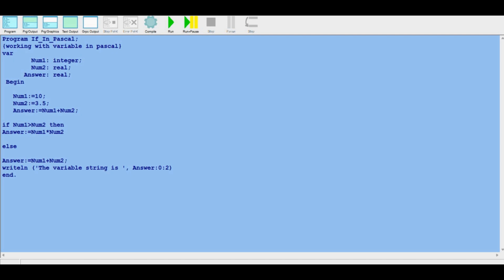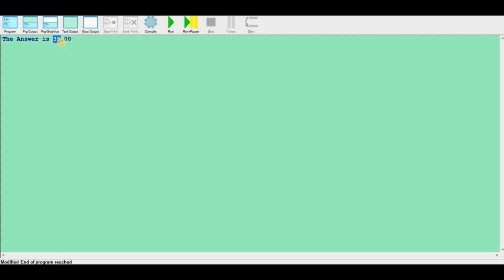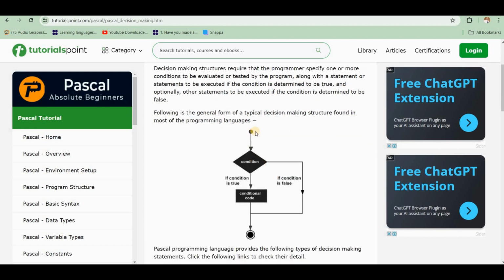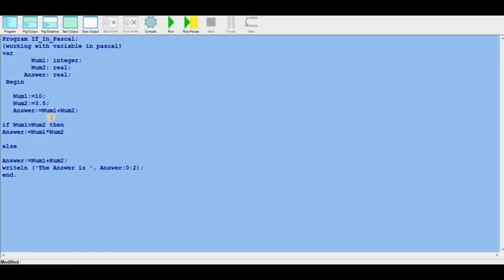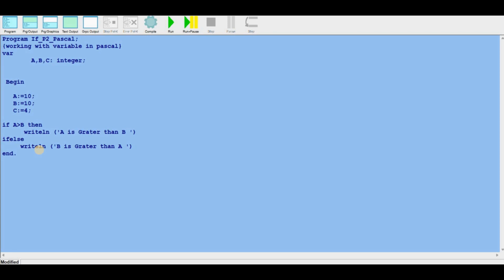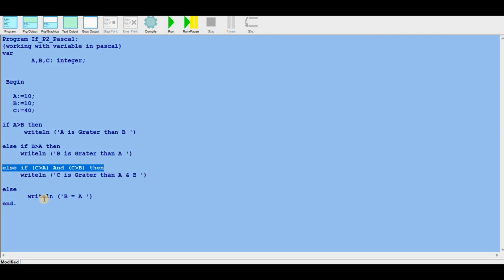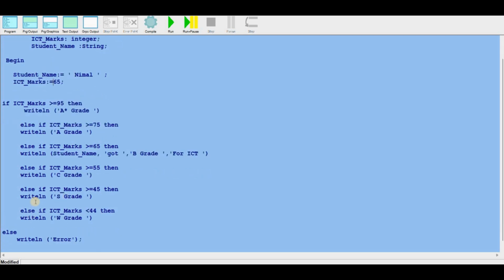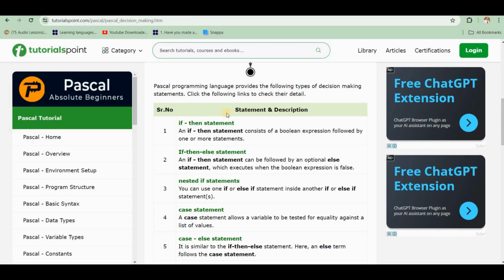Programing Pascal Chapter 4 If Statement